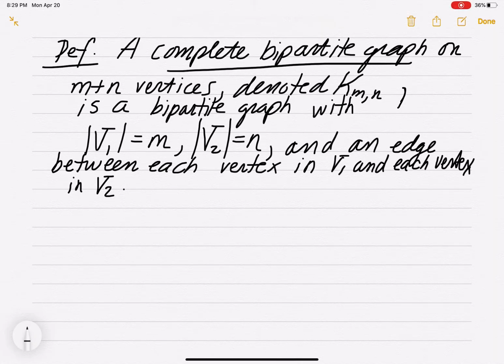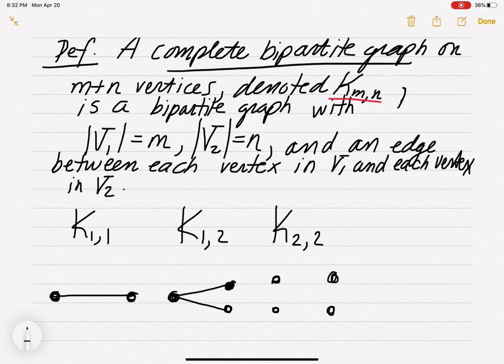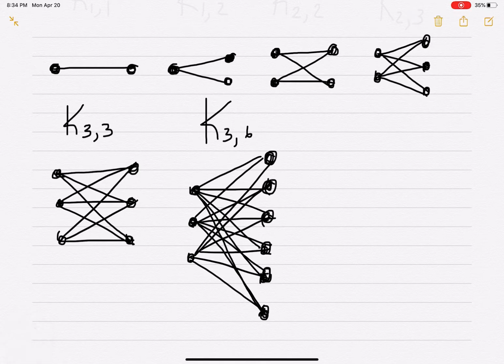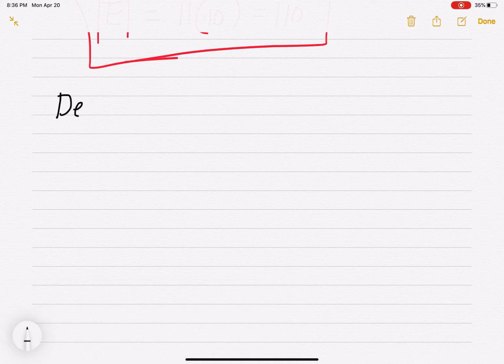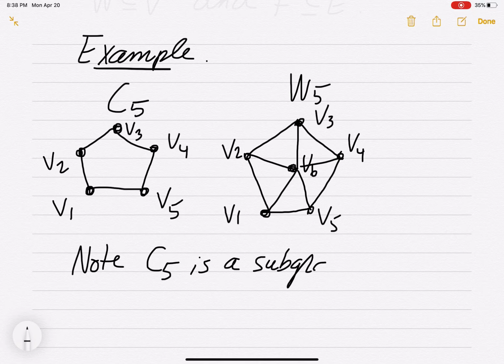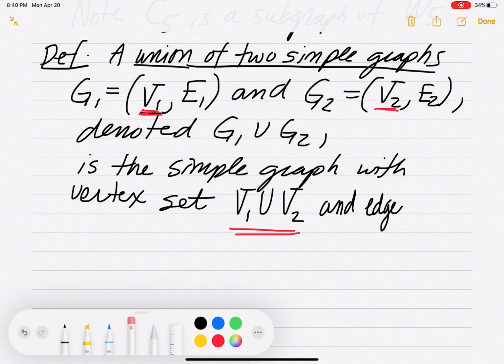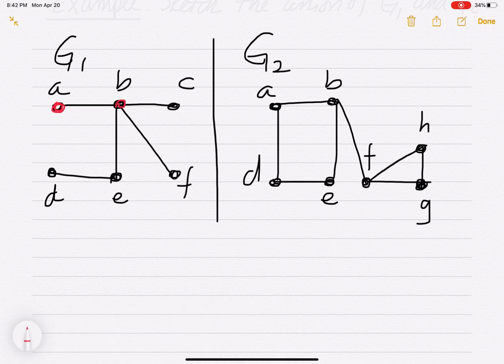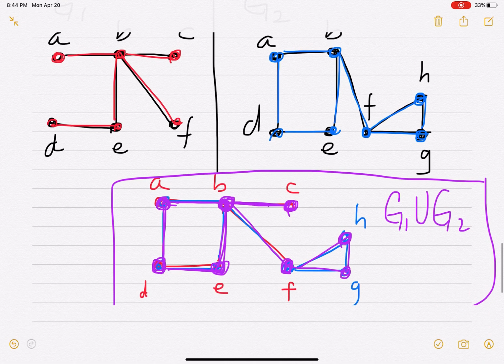Terminology and Special Graphs, part 5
Complete bipartite graphs.
Subgraphs.
Unions of graphs.